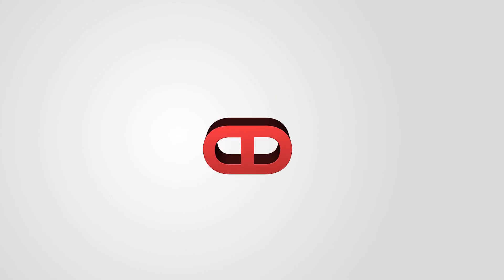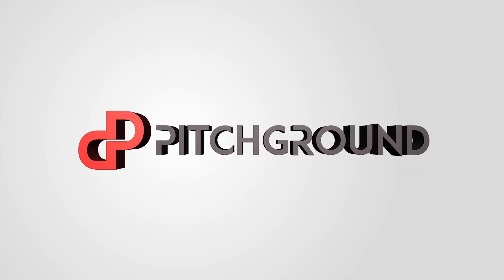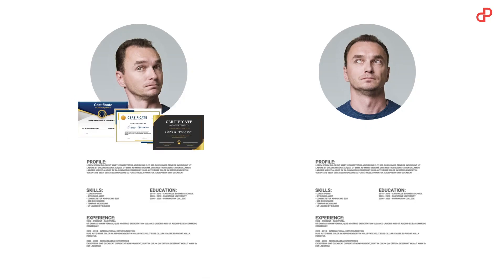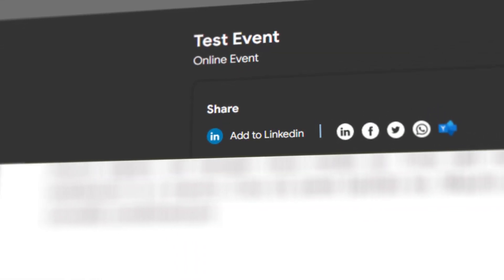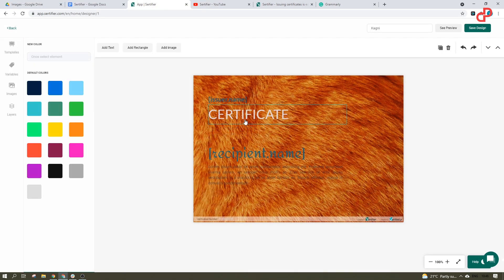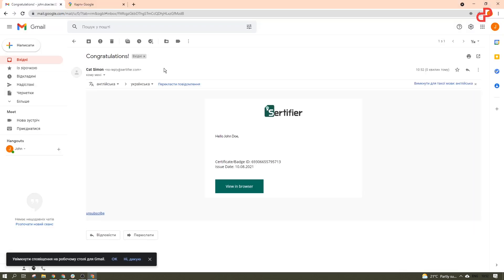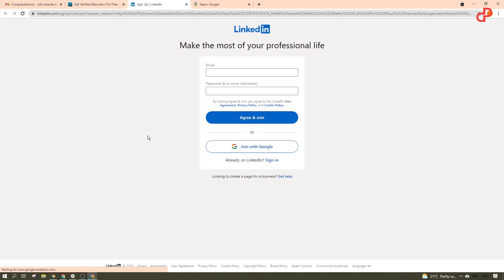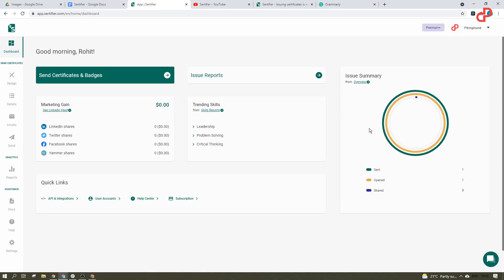Certificates & Badges For Course Completion With Certificate Generator Tool | Sertifier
Want to Generate Certificate And Badges For Course Completion? Now you can do it with Sertifier App!

Reward your attendees, students, employees with verified and secure certificates & badges.

✔ Send certificates on autopilot. With Sertifier’s user-friendly interface, easily create and share your digital certificates and badges

✔ Students can share their certificates and badges on social platforms like LinkedIn, Facebook, and Twitter with one click.

✔  Strengthen your brand image with Premium White-Labeling. Increase online visibility with fully branded certificates and badges.